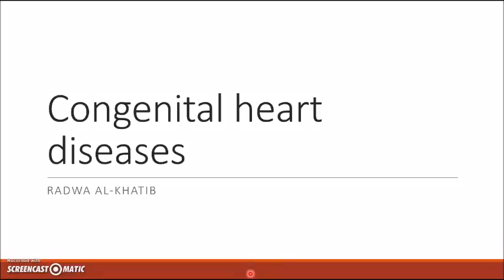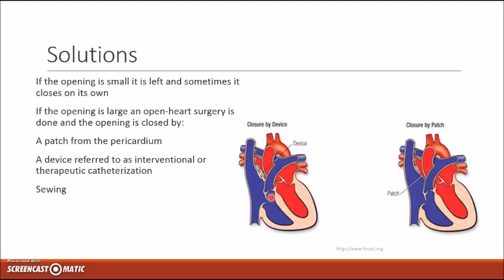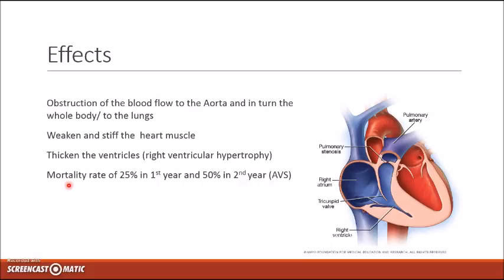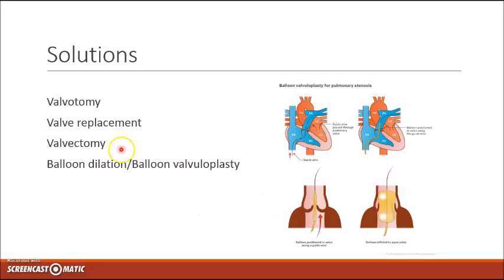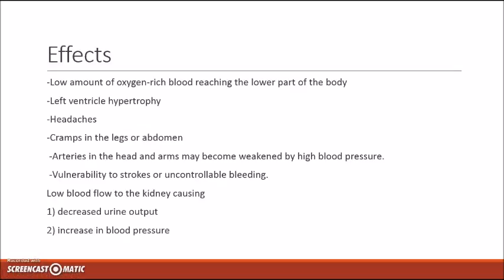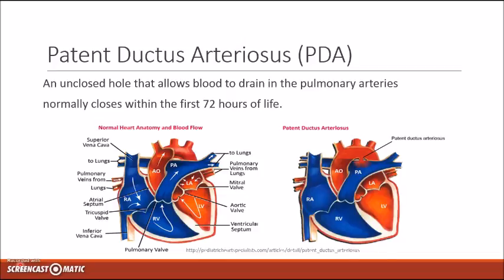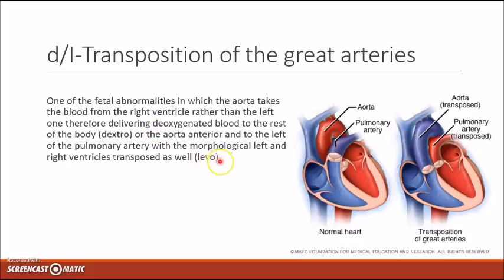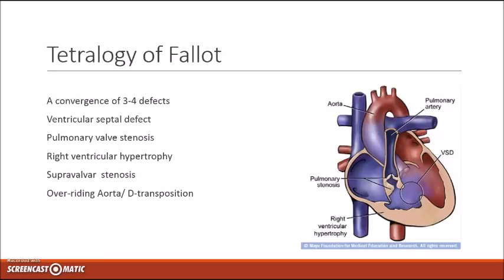physiology of cardiovascular and respiratory systems course # Congenital heart diseases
Congenital heart diseases